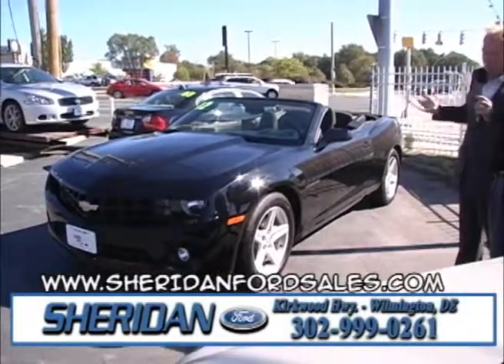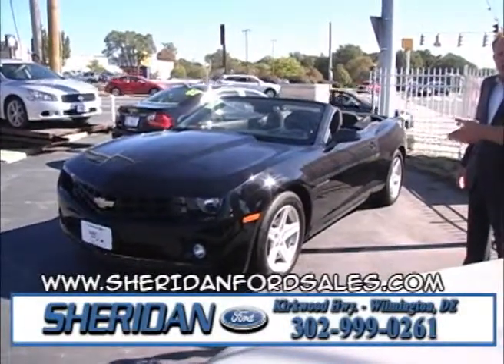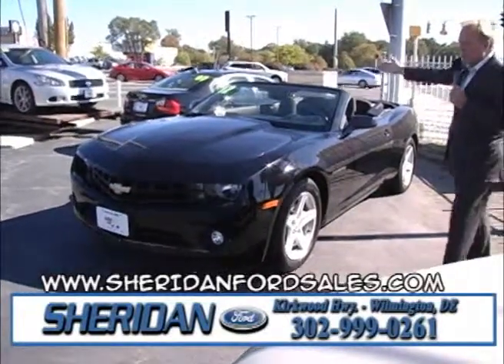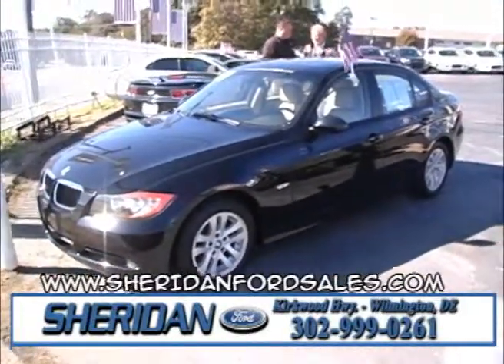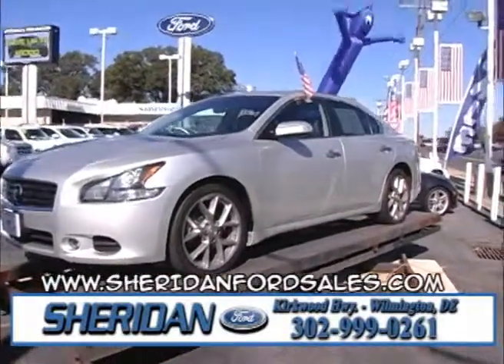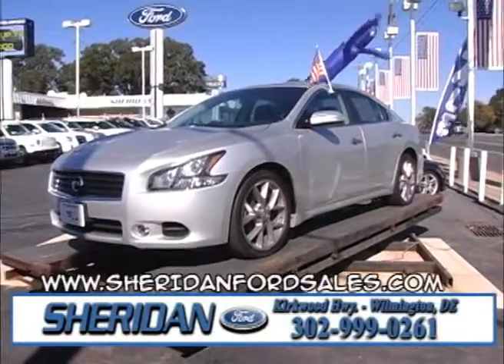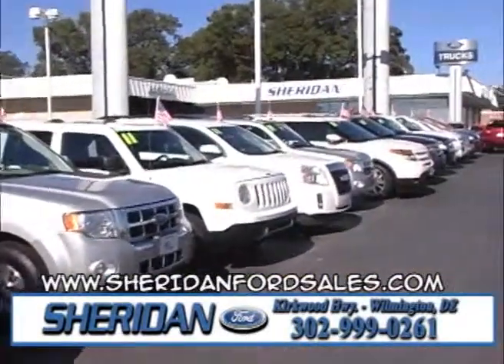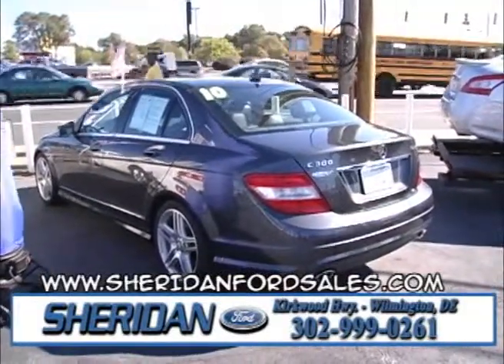Sheridan Ford Show - October